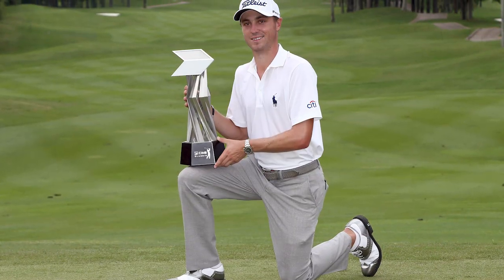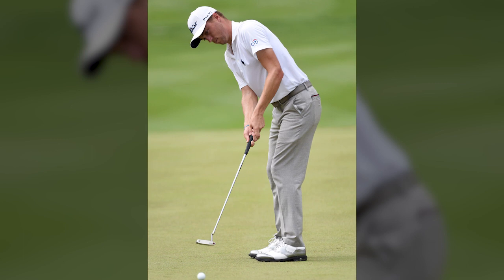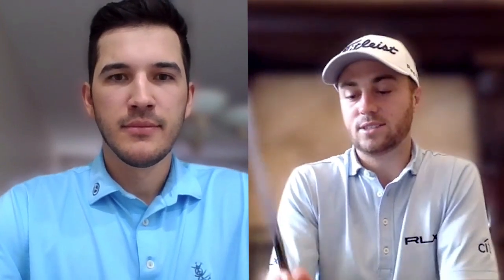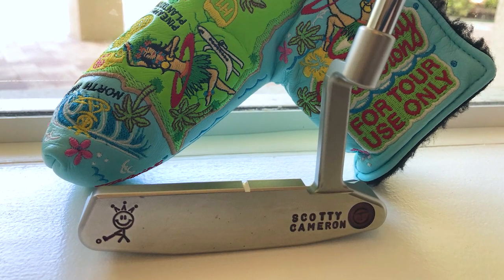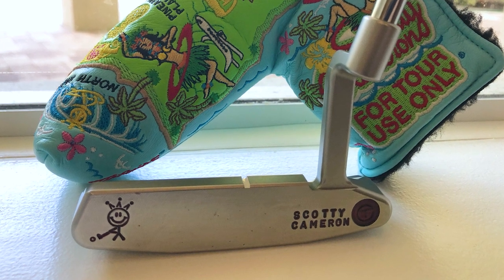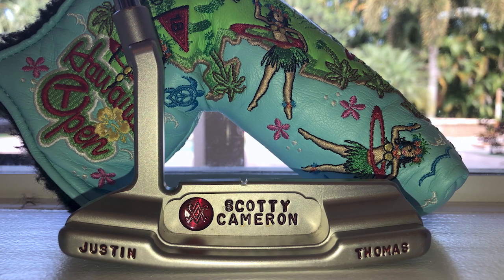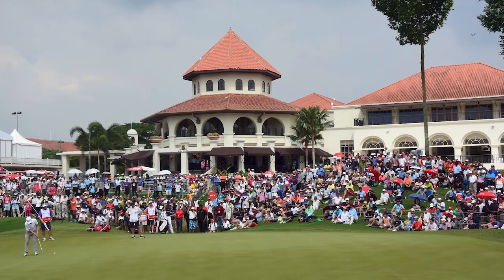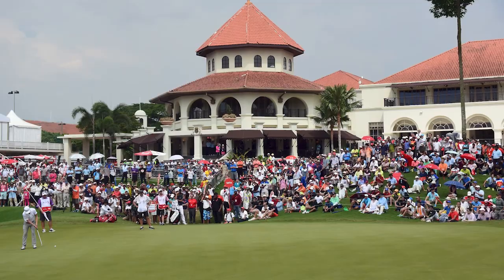A Hand Made Scotty Cameron Putter with Justin Thomas I Scotty Cameron Putters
When Scotty Cameron makes you a custom putter right in front of you.